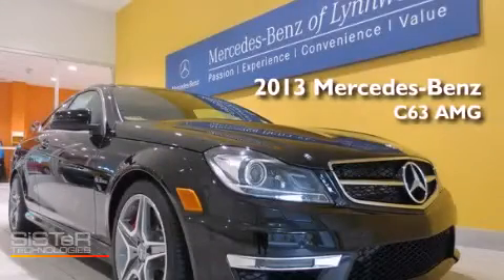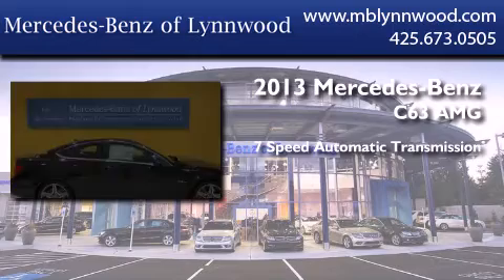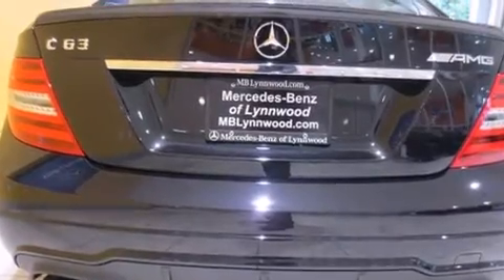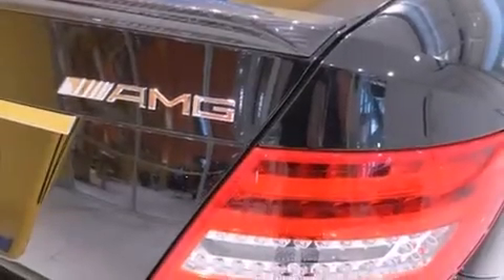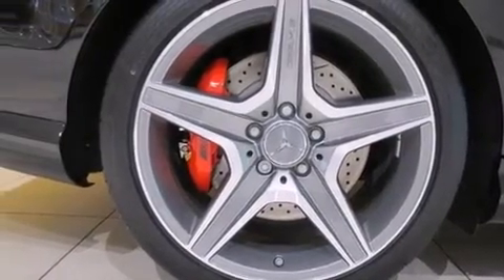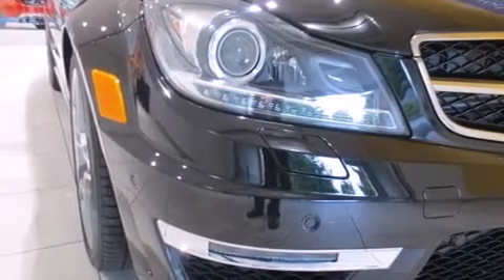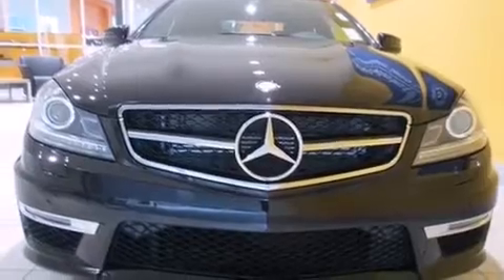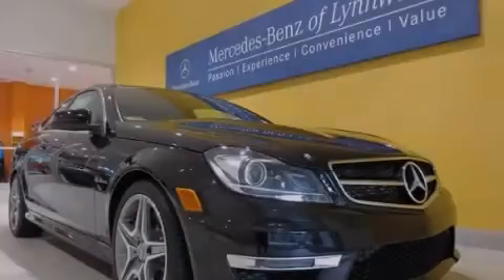2013 Mercedes-Benz C63 AMG Coupe Everett WA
We have been honored to serve the Lynnwood WA area , we promise that your experience at our dealership will exceed your expectations ! Year : 2013 Make : Mercedes-Benz Model : C63 Engine : Gas V8 6.3L/379 Trans . : Automatic Exterior : Obsidian Black Metallic Interior : BLK LEATHER Stock : 23471 Mercedes-Benz of Lynnwood 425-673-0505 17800 Highway 99 Lynnwood , WA 98037